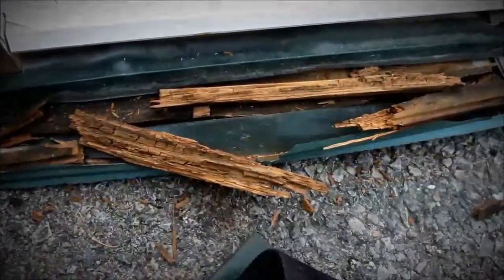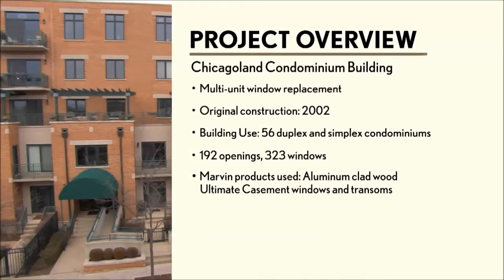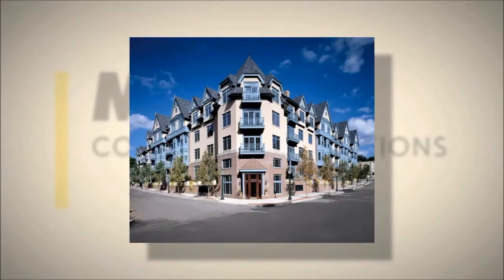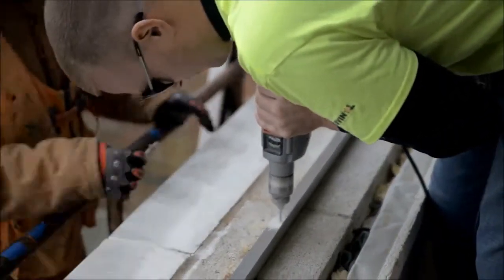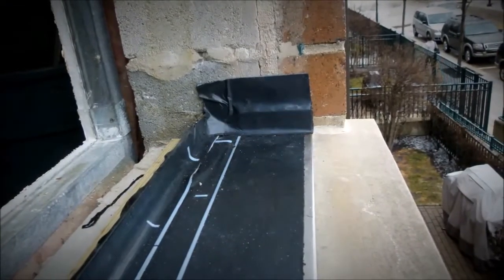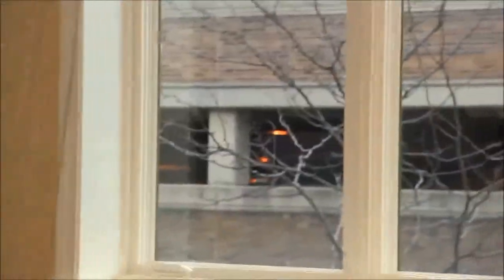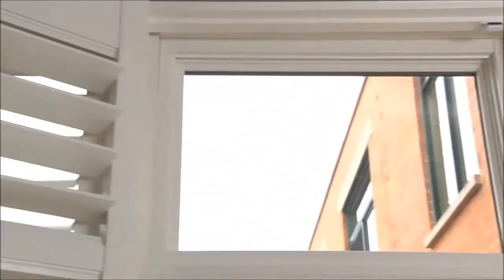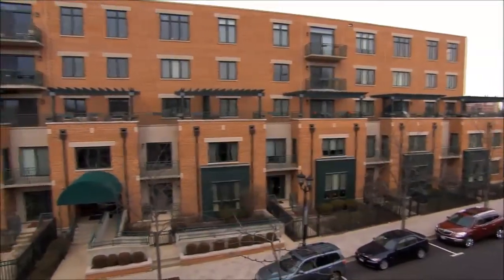Woodland Windows - Marvin Commercial Solutions Elmhurst Window Replacement Part 1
Part one of a video detailing the replacement of windows by Woodland Windows in an Elmhurst condominium complex. Marvin Commercial Solutions and a local engineering firm team up to investigate and explain the problem with the existing windows.